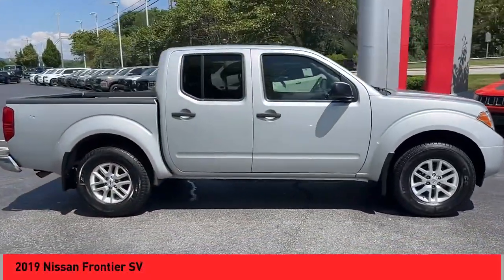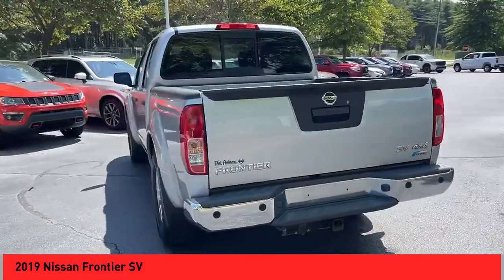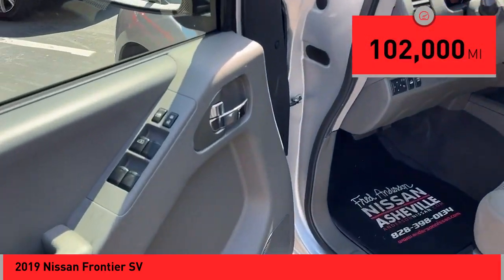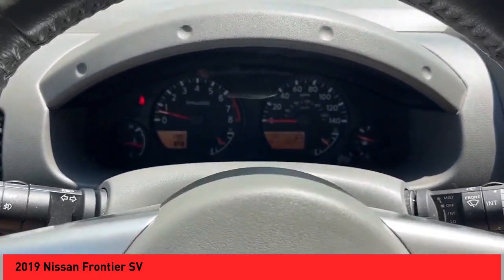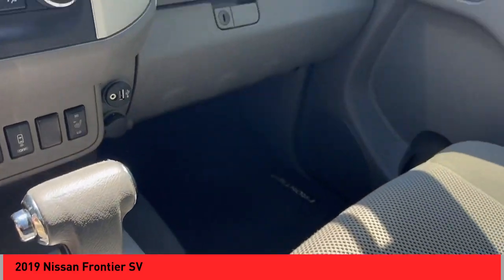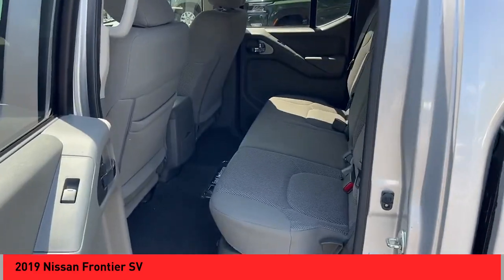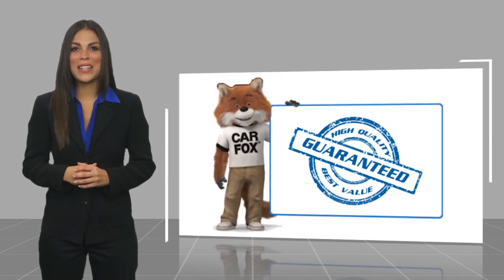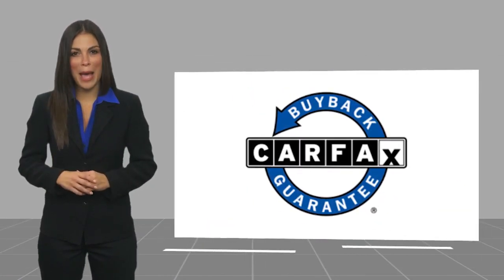2019 Nissan Frontier Asheville NC RN658355W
2019 Nissan Frontier SV

Recent Arrival! Clean CARFAX. 2019 Nissan Frontier SV Brilliant Silver Metallic **Available at Fred Anderson Nissan of Asheville. Call us today at **, * FREE OIL CHANGES!, LOCALLY OWNED AND SERVICED!, FULLY SERVICED!, Dual Climate Control, Aux Audio Input, Alloy Wheels, Bluetooth, Keyless Entry, Back Up Camera, Towing Package.br4WD 5-Speed Automatic with Overdrive 4.0L V6 DOHCbrbrQualifying Non-Certified Used Nissans bought here and serviced at a FAMILY STORE receive our FULL ANDERSON FAMILY PLAN at NO COST to YOU! Our full family plan includes: 3-Day Vehicle Exchange*Lifetime Oil Changes*Lifetime Service Loaners (with $300+ Service)*Lifetime Car Washes(with Service)*MUCH MORE! (Value exceeds $1,000 in first years of ownership) Call us at , go or visit us at Fred Anderson Nissan of Asheville - 629 Brevard Rd Asheville, NC 28806 to learn more! Our # 1 goal is to help you find the vehicle you love at a price you can afford wrapped in a deal you don't want to walk away from. All prices exclude tax, tag, license, title, and registration for your state; NC inspection (up to $30 on used vehicles), and admin ($699) fees. All vehicle internet pricing is subject to change and requires standard financing through NMAC. From time to time in the transfer of data on the internet there are errors, the dealer is not responsible for errors in advertised price. See dealer for complete details.brbrWelcome to Fred Anderson Nissan of Asheville - We're so happy you're here! Whether you stopped by because you are looking for a reliable, honest Nissan dealership in NC, or you're just browsing for your next dream car, we are ready and willing to do whatever we can to help make your experience a truly exceptional one. We typically stock over 300 new and 100 used vehicles DAILY and work with over several different banks to help ensure you get your best deal! (Production and transportation limitations beyond our control may cause inv